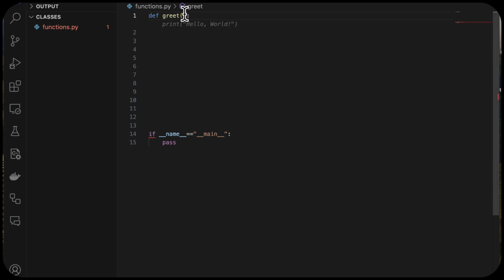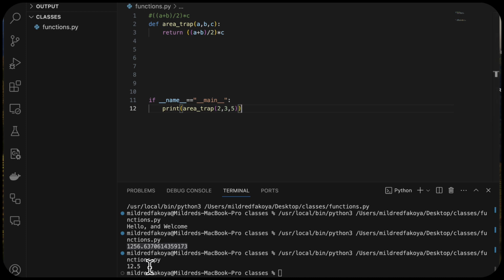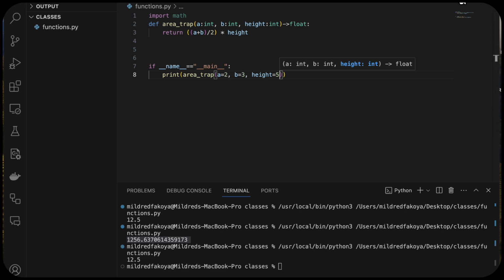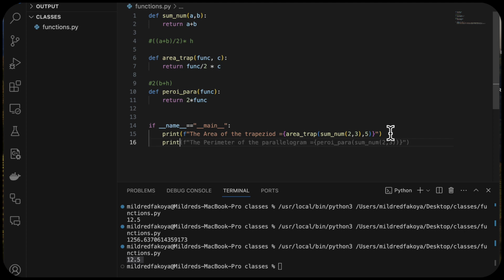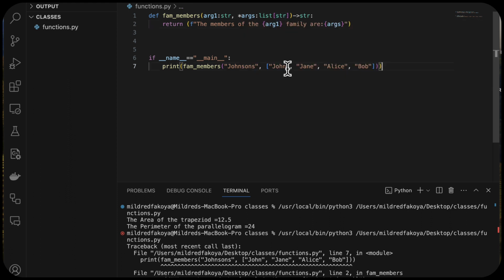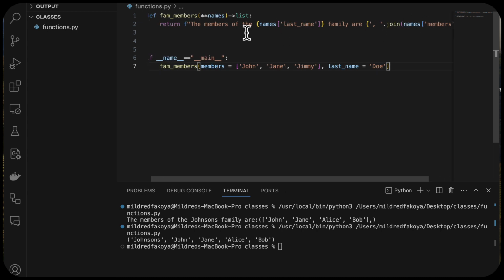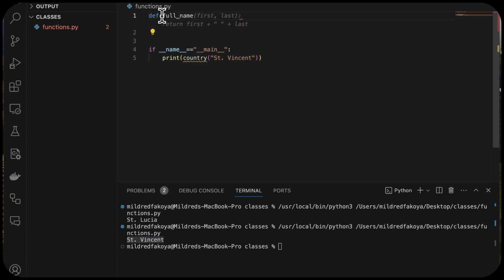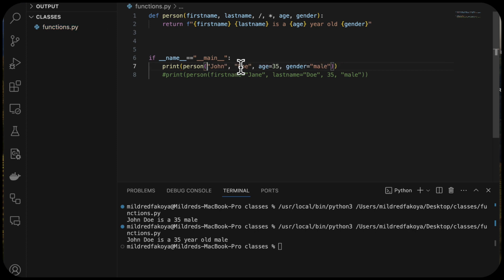Week 6: Lesson 1 - A deeper look at functions and return types in python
In this lesson, we look deeper at functions and specify return types. We look at higher-order functions and different ways of specifying arguments for the function call.